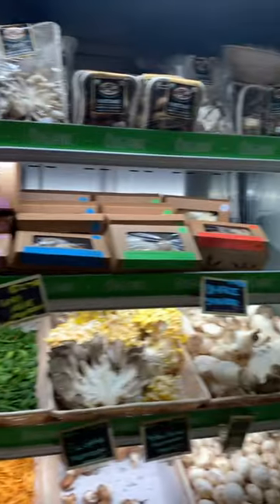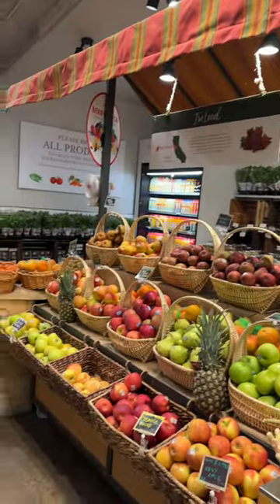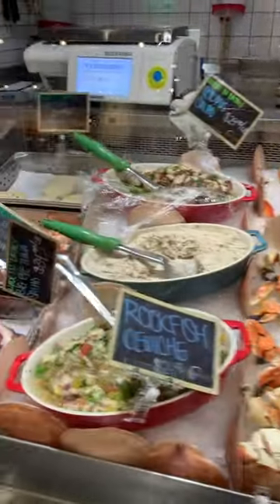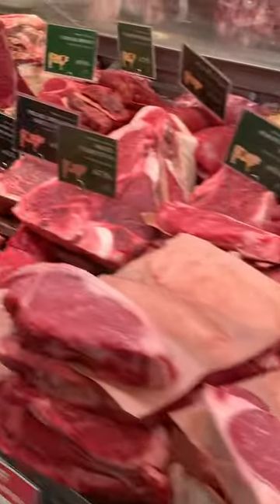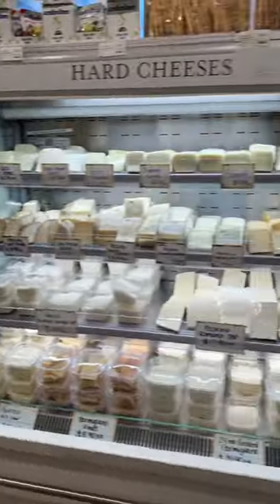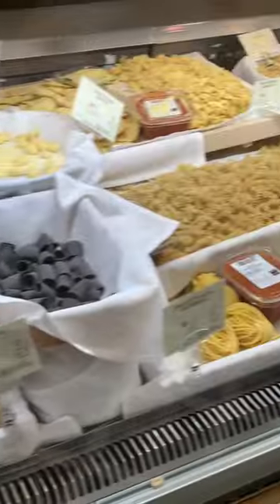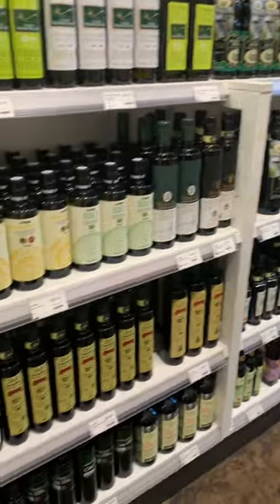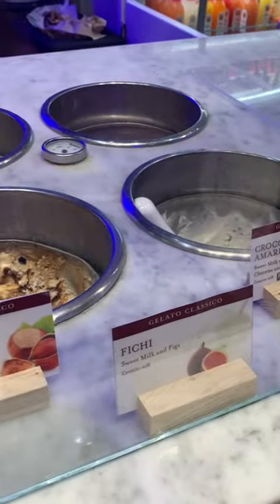Eataly Market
I recently visited Eataly LA and it was absolutely amazing! Their market had an incredible selection of high quality Italian ingredients and I was so amazed by all the wonderful ingredients they sold.